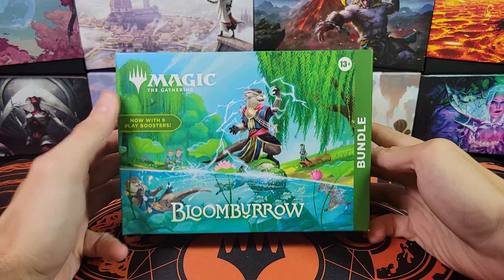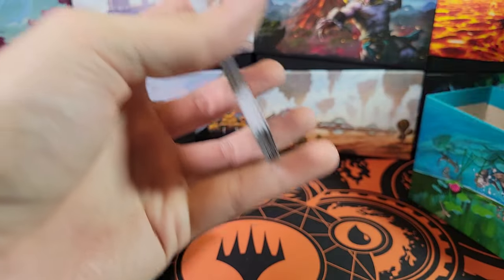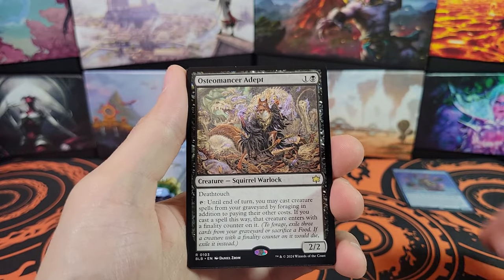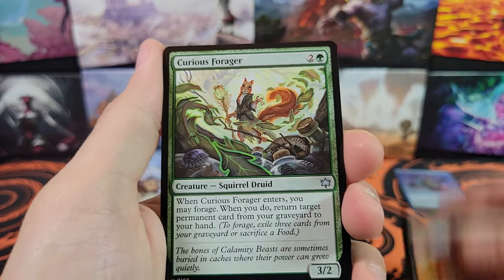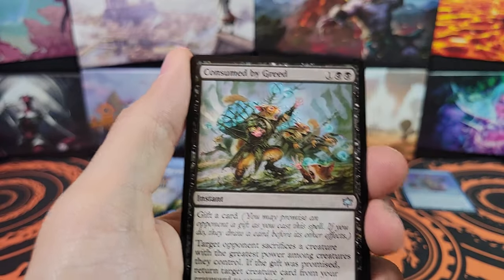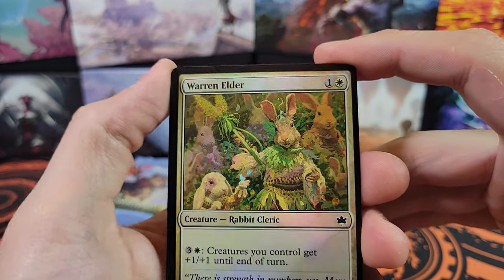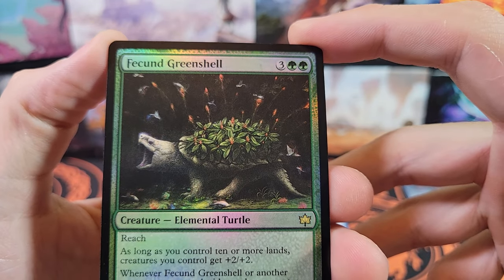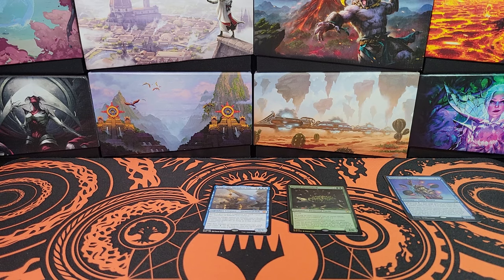MTG Bloomburrow Bundle Opening - Super Fun New Set!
Magic: The Gathering Bloomburrow Bundle Opening. Showing all of the contents of the bundle, opening the 9 packs, and doing a giveaway!